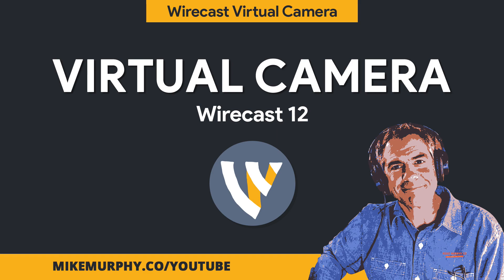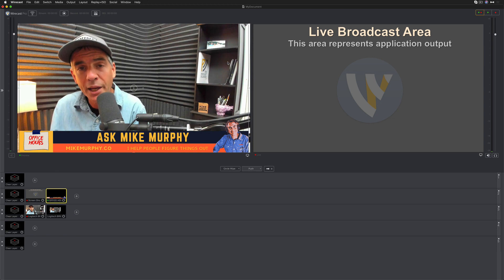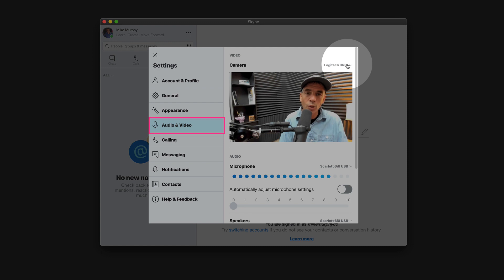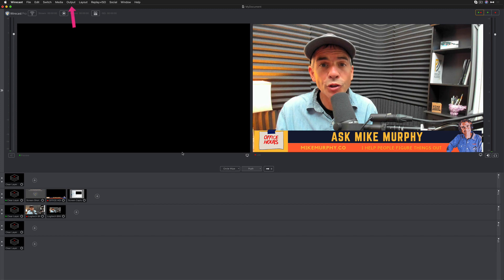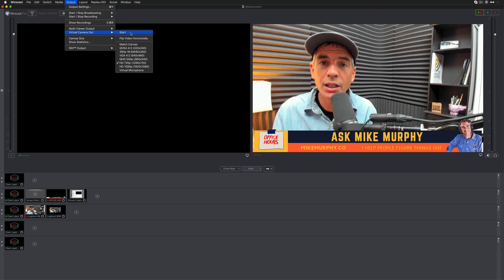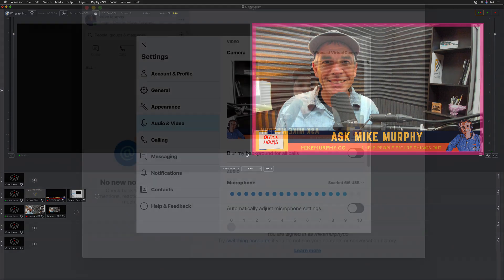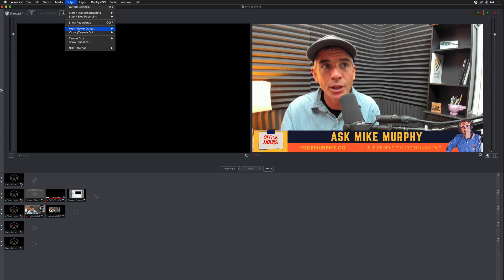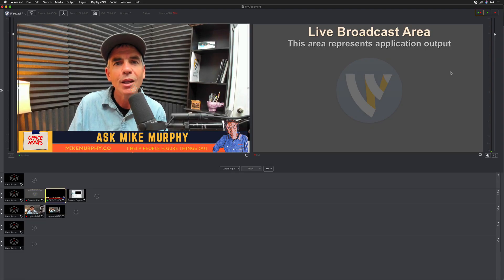Wirecast 12: How To Use Virtual Camera with Skype or Google Meet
Wirecast 12: How To Start Virtual Camera Out

Want to use Wirecast as a webcam in Skype or Google Meet?

Select Wirecast Virtual Camera as a webcam in programs that allow it.

How To Start Virtual Camera Out in Wirecast 12:
1. Go to Output Menu
2. Click on ‘Virtual Camera Out’
3. Select Resolution (I use 720p usually)
4. Select Start

To Use Wirecast Virtual Camera in Skype:
1. In Wirecast, Start Virtual Camera Out first
2. Open Skype
3. Go to Skype in Menu Bar
4. Select ‘Audio & Video Settings’
5. Click the drop-down in the upper right for webcam option
6. Select ‘Wirecast Virtual Camera’
7. The camera will preview whatever is in Wirecast Live Window
8. Note: it will show text backward, but viewers will see it correctly

1. In Wirecast, Start Virtual Camera Out first
2. Open Google Meet
3. Click 3 dots in the upper right of the camera preview
4. Click the drop-down menu that pops up in the bottom
5. Select ‘Wirecast Virtual Camera’
6. The camera will preview whatever is in Wirecast Live Window
7. Note: it will show text backward, but viewers will see it correctly